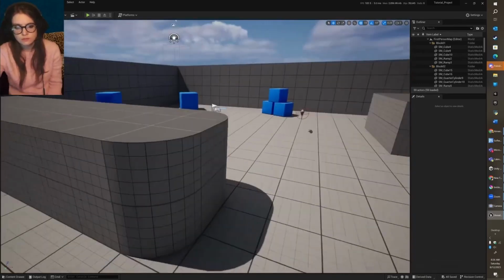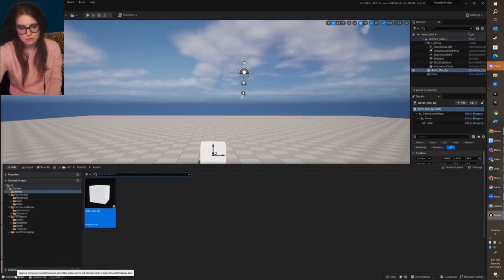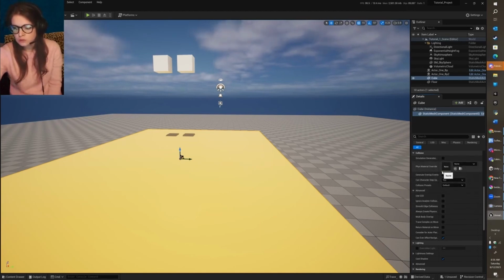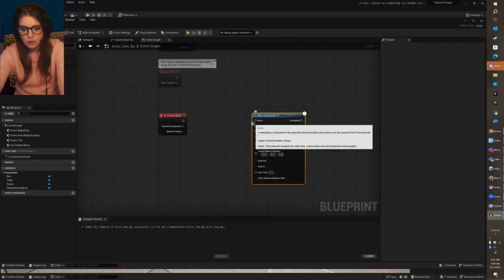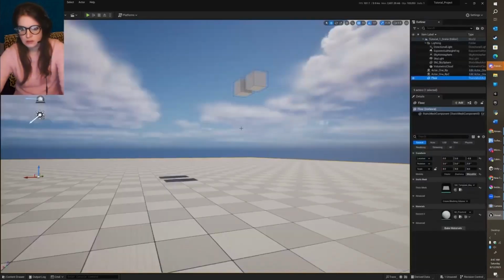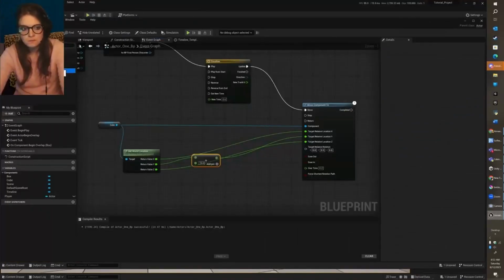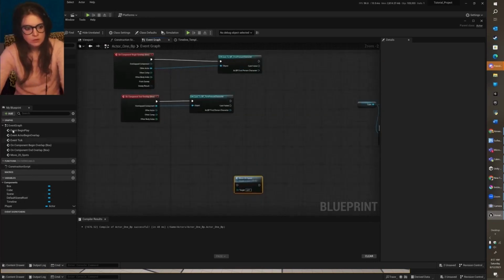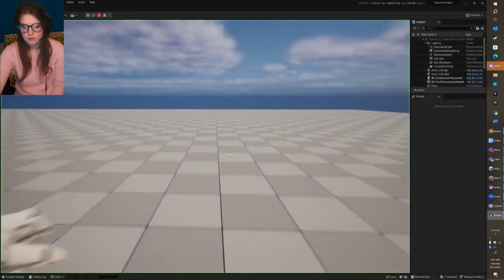Unreal Engine Beginner Tutorial Lesson 1 - Actors/Physics/Events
🎥 In this comprehensive tutorial, we'll take you through the essential steps to create your own exciting game in Unreal Engine! We go over some basics to get you started.

🕒 Timestamps:

0:00 - Introduction & Creating a New Project
2:35 - Navigating the Interface
3:25 - Organizing Your Project: Creating a Folder
4:08 - Building the Game World: Creating an Actor
7:12 - Mastering Physics in Unreal Engine
14:30 - Crafting Gameplay with Blueprints
14:35 - Handling Collisions Like a Pro
16:35 - Dynamic Gameplay: Moving Components
21:01 - Creating Smooth Animations with Timelines
22:25 - Interactivity: Overlap Events
23:08 - Communicating Between Actors: Casting
31:28 - Custom Events for Unique Gameplay
32:10 - Game Logic Simplified: Switch Integer

🕹️ Whether you want to create a first-person shooter, a puzzle platformer, or something entirely unique, this tutorial series has got you covered. We'll dive deep into Unreal Engine's features and tools, providing you with the knowledge you need to bring your game ideas to life.